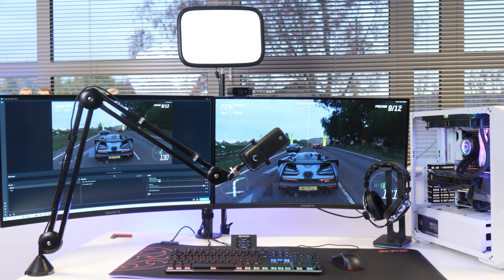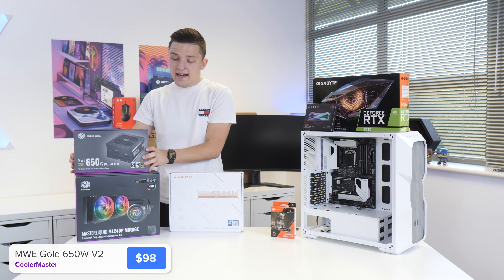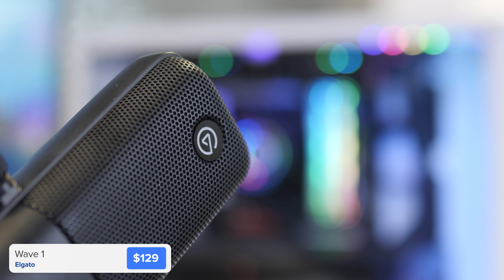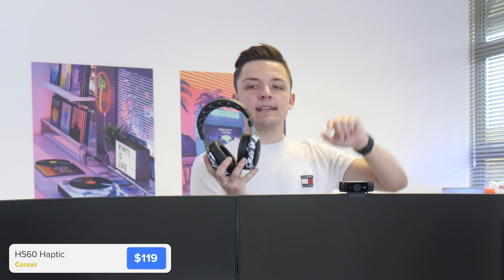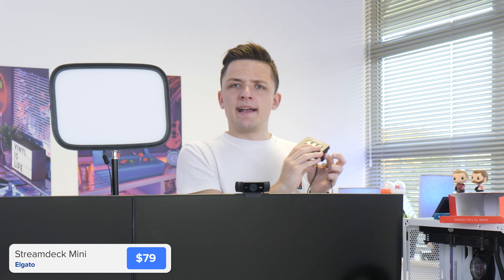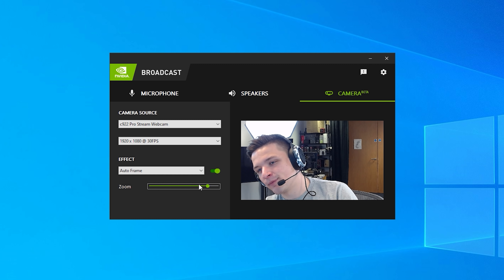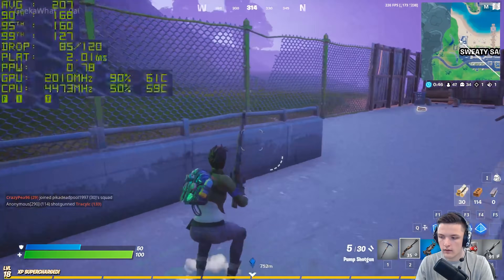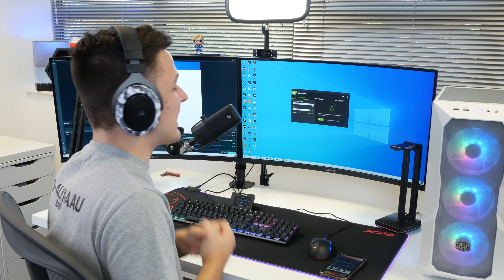Ultimate RTX 3080 Streaming Setup! [Dual 165Hz Monitors, Keylight & 3080 Build!]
I've put together the best RTX 3080 streaming setup I could, featuring an RTX 3080-oriented PC build, Elgato Streamdeck & Keylights, Dual 165Hz Curved Monitors and awesome peripherals! I'll be building the setup, before doing some test streams later on in the video!

Mic Arm
Extended Mousepad

Mic Arm
Extended Mousepad

Full RTX 3080 Streaming Setup Partslist:
CPU: Intel Core i5 10600K
CPU Cooler: Cooler Master ML240P Mirage
Motherboard: Gigabyte Z490 Vision G
RAM: XPG Spectrix D60G 16GB 3600MHz
SSD: Seagate Firecuda 510 NVMe 1TB
GPU: Gigabyte RTX 3080 10GB
Case: Cooler Master TD500 Mesh White
PSU: Cooler Master MWE650 v2

Monitors: Gigabyte G32QC
Webcam: Logitech C922 Pro
Mic Arm: Rode PSA1
Microphone: Elgato Wave 1
Keyboard: MSI GK50 Elite
Mouse: XPG Primer
Headset: Corsair HS60 Haptic
Extended Mousepad: XPG Battleground XL

0:00 Intro
0:45 RTX 3080 [PC Components]
1:02 Mobo, CPU & Case [PC Components]
1:24 RAM & SSD [PC Components]
1:56 PSU & CPU Cooler [PC Components]
2:20 Monitors & Monitor Arm
3:07 Microphone
4:02 Webcam
4:47 KB, Mouse & Mousepad
5:57 Headset
6:29 Lighting & Streamdeck
7:43 Montage!
8:10 Nvidia Broadcast
9:18 Streamlabs OBS Test
11:21 RTX Voice